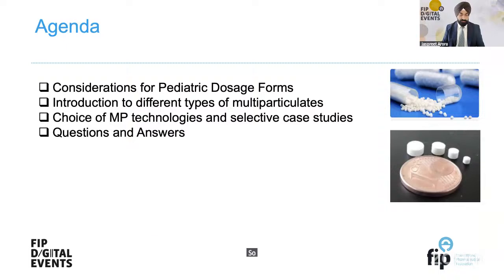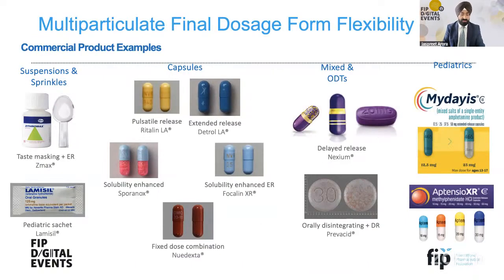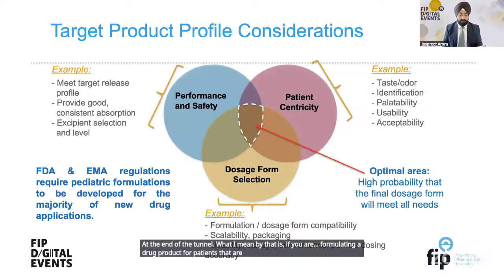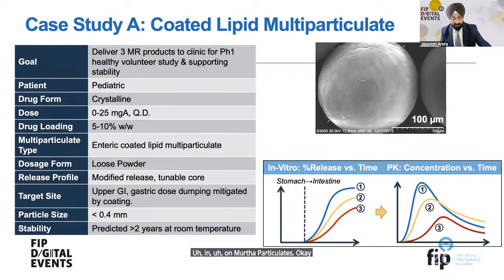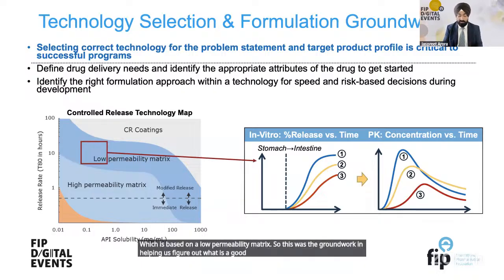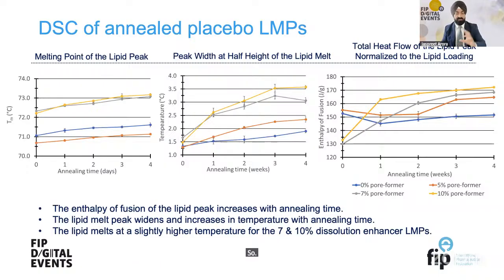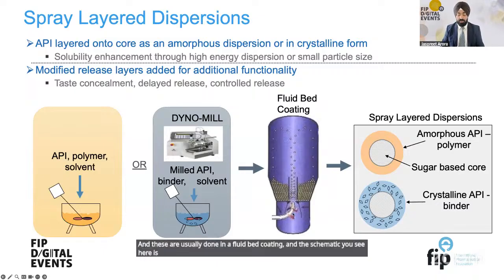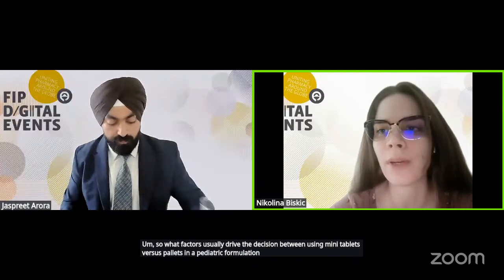Using Multi-particulate Technology to Develop Pediatric Drug Products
Designing truly child-friendly medicines demands platforms that balance dose flexibility, palatability, and predictable exposure. Multi-particulate systems—mini-tablets, pellets, and granules—offer precisely that: they enable weight-based titration by unit count, robust taste-masking, and immediate, delayed, or controlled-release profiles (including lipid multi-particulates) without relying solely on coatings. This webinar distills current evidence and practice into a pragmatic playbook: selecting the right multi-particulate platform for age and dose; optimizing mouthfeel and acceptability; choosing patient-centric options and dosing devices; and de-risking co-administration with soft foods through attribute-based compatibility testing. Case studies will show how to translate these principles into viable and scalable pediatric formulations.

Chair:
- Mathew Cherian PhD, VP of Operations and R&D, ReVive Biotechnology, USA

Co-moderator:
- Nikolina Biskic, Regulatory Affairs Manager, Switzerland

Panellist:
- Jaspreet Arora PhD, Director of Business Development, Seran, USA